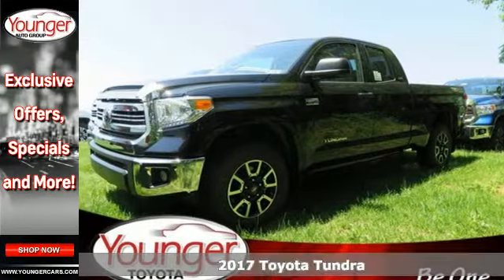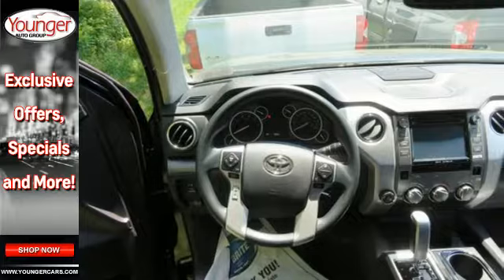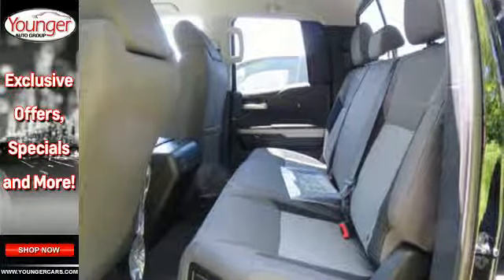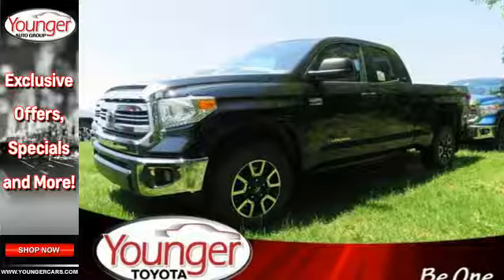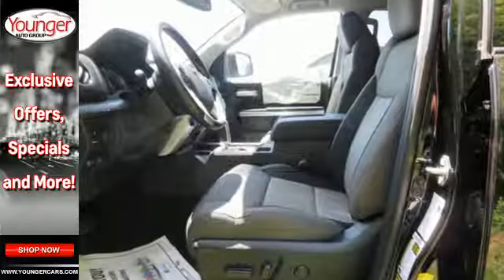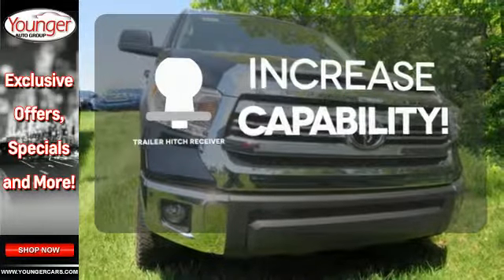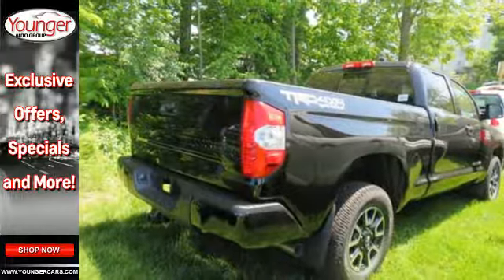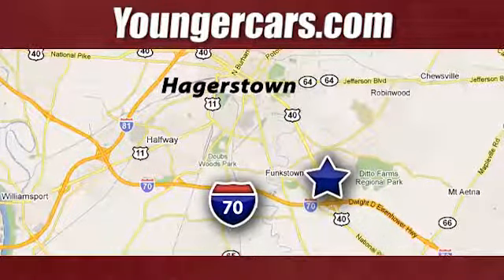New 2017 Toyota Tundra Winchester MD Hagerstown, WV T2550500 - SOLD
Year: 2017
Make: Toyota
Model: Tundra
Trim: SR5 Double Cab 6.5' Bed 5.7L
Engine: 8 Cyl. 5.7 L
Transmission: Automatic
Color: Black
Stock #: T2550500
VIN: 5TFUY5F19HX623319

Be One!

Address:
1945 Dual Highway